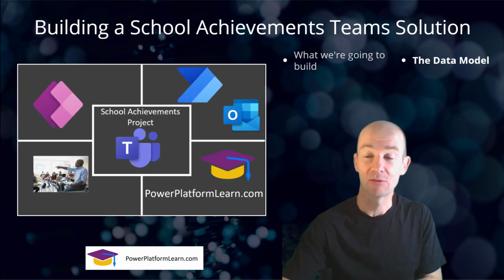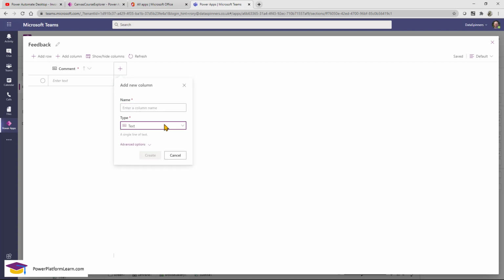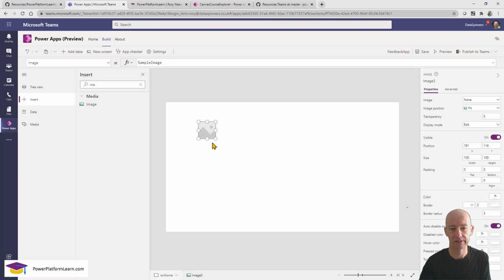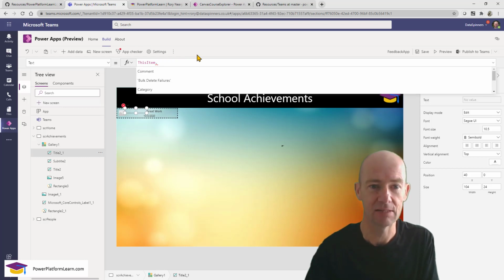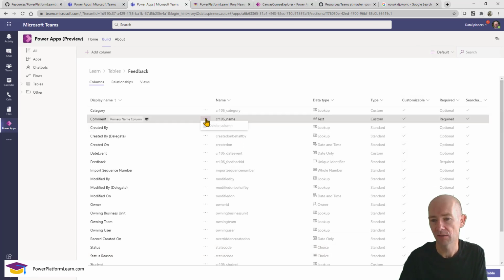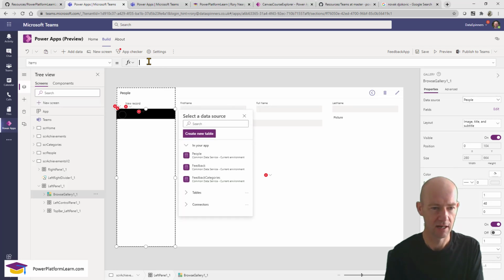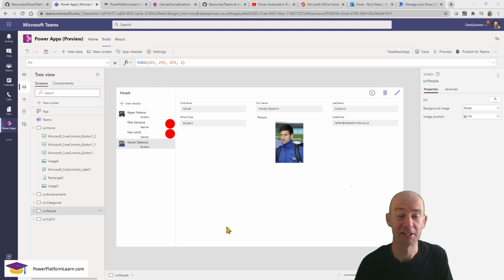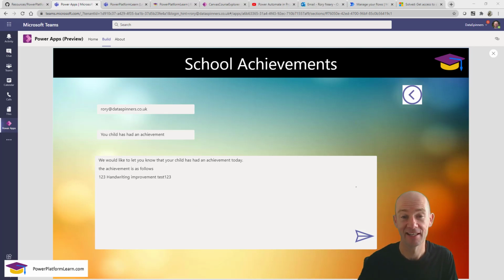Project Oakdale Tutorial - Building a School Achievements Power Apps Teams Solution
Full tutorial explain how to build an app using Power Apps within Teams using MULTIPLE tables.

Includes sending emails via Power Apps

You can view this as a free course that you can sign up for Free

Chapters as follows:-
00:00 Intro
03:02 Demo
06:38 PowerPlatformLearn.Com
7:37 The Data Model
10:19 Building the entities
33:00 Creating a Title Screen
50:26 Building Galleries
01:06:31 Building Forms
01:26:27 Gallery Form Shortcut
01:41:22 Publishing to a teams channel
01:45:23 Building a simple email notification
02:10:41 Conclusion